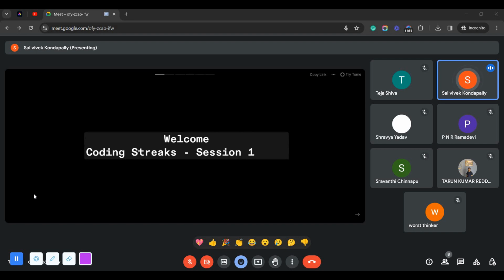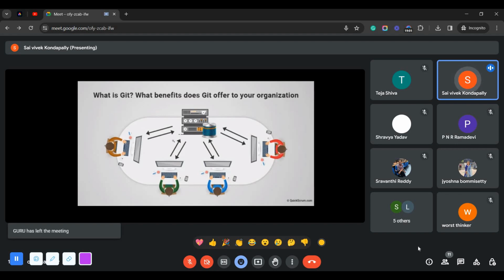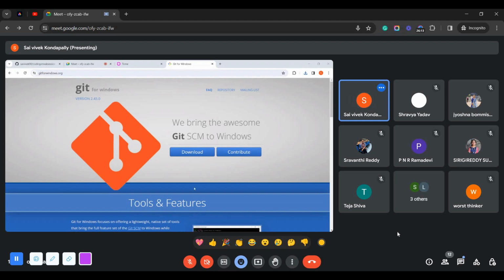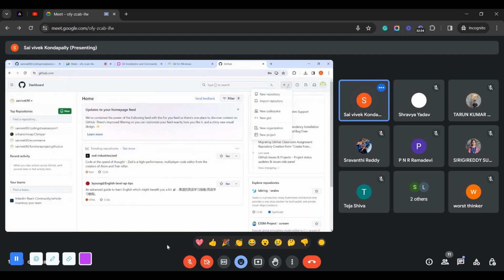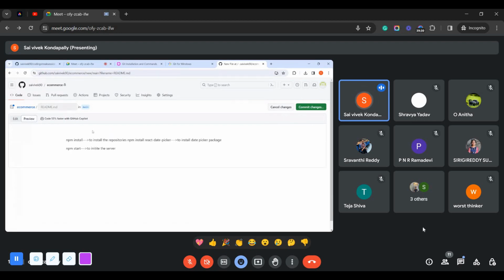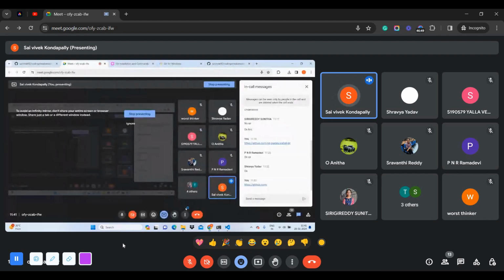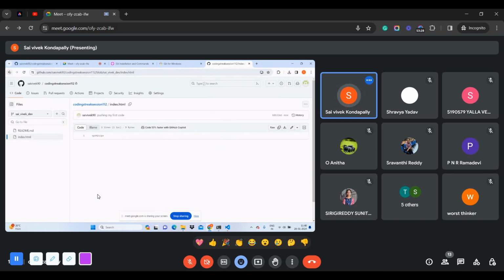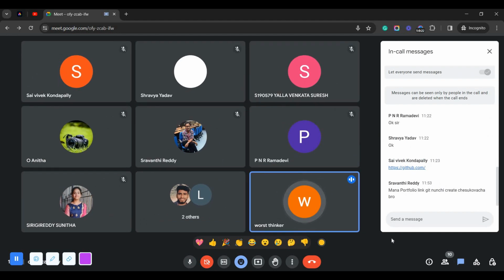Fundamentals of Git | For Students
Fundamentals of Git | For Students | Git